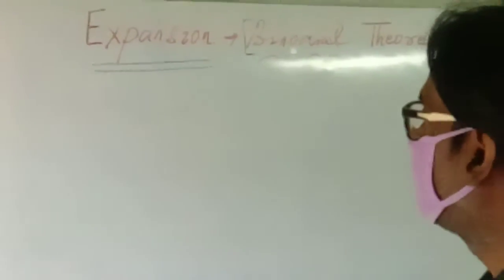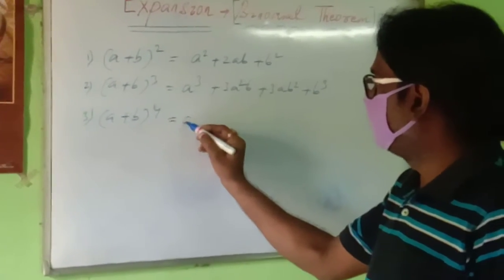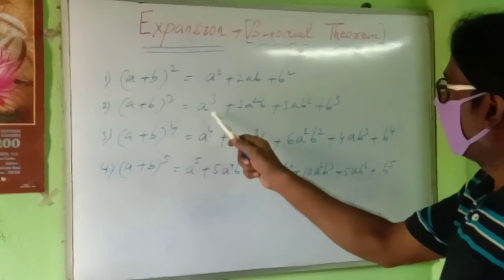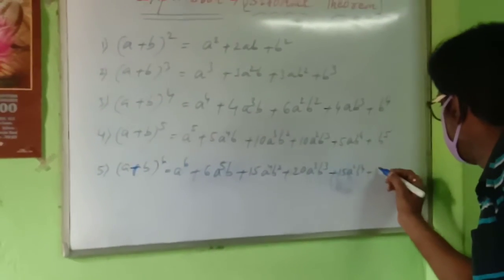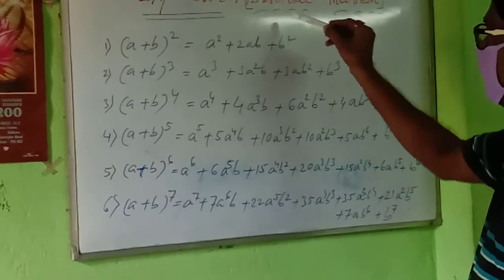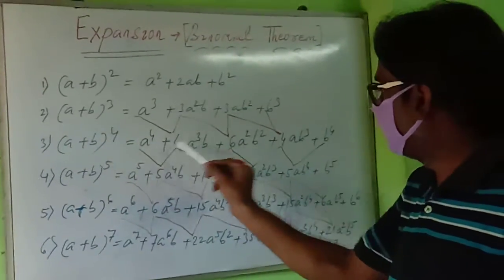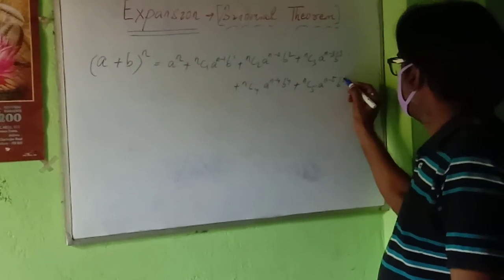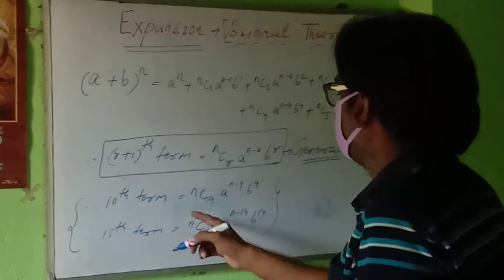Expansion ( Binomial Theorems)